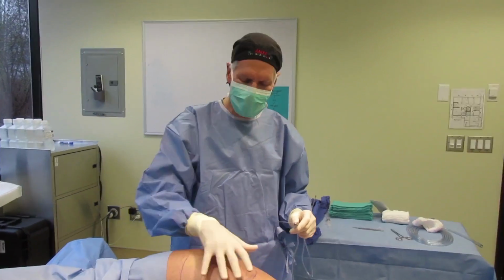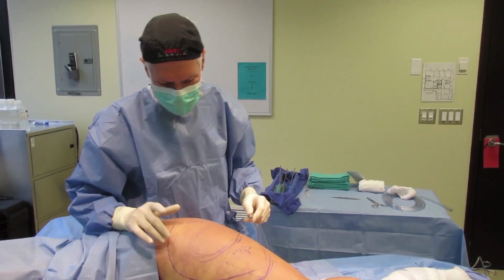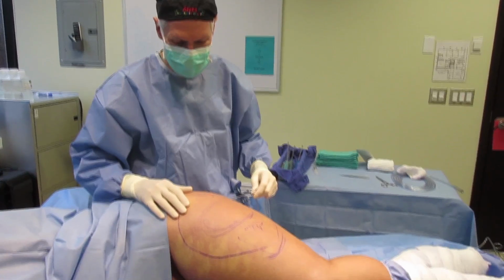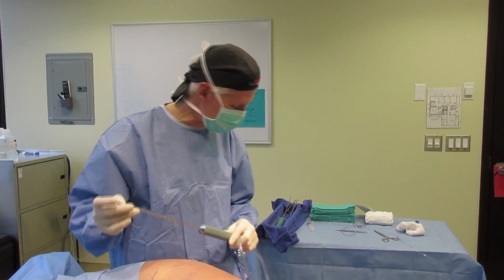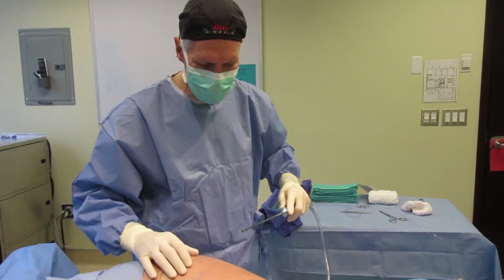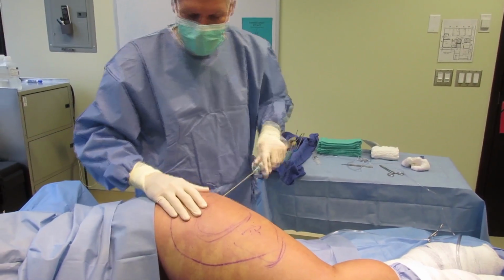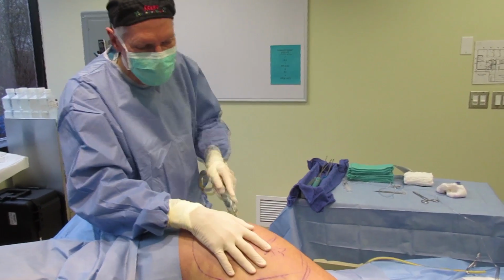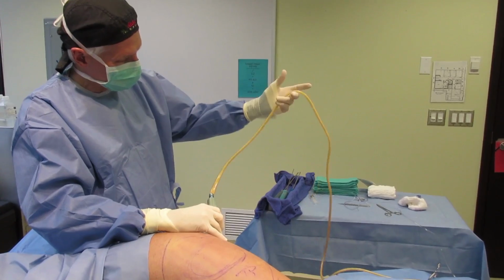Liposuction of Thighs, Knees, Banana Roll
Dr. Marshall T. Partington performs liposuction of the thighs, knees, and banana roll to improve the contour of the lower body.

A consultation with a board-certified plastic surgeon is necessary to determine if liposuction in Kirkland, Washington is right for you.